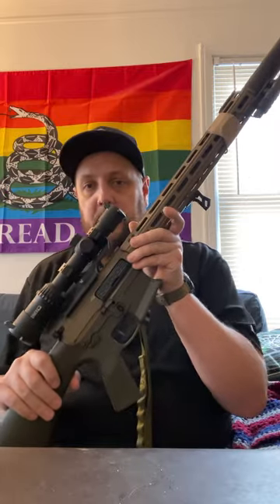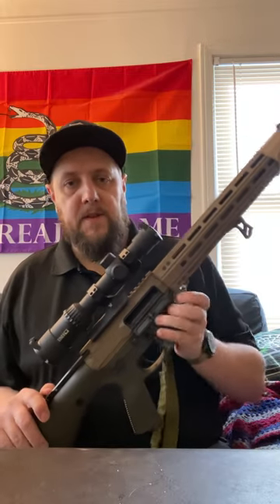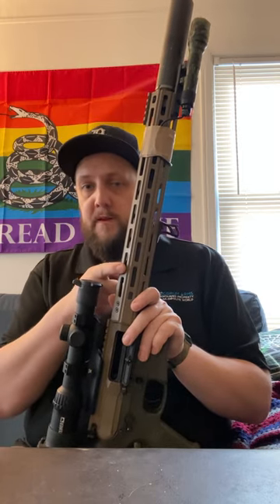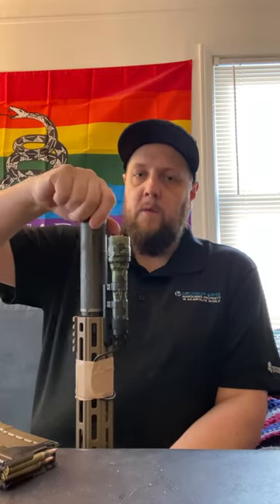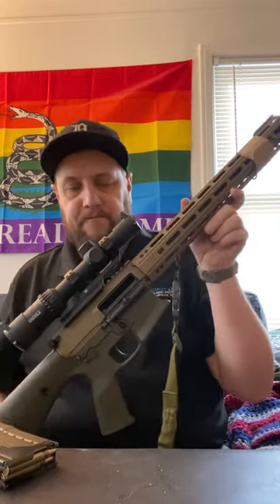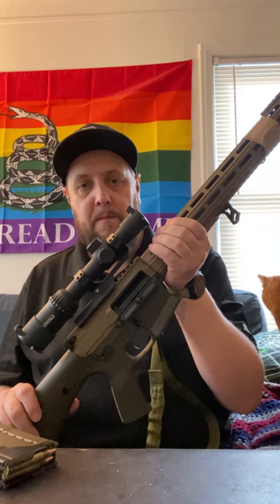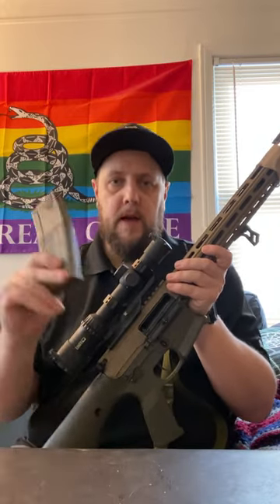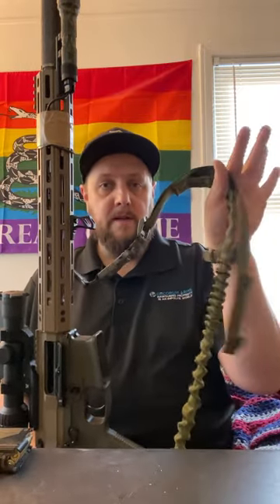*New* Fighting Rifle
Desert Brutality 2022 was a real eye opening experience. I learned a lot about how my gear performs under stress. My Krap-Tec didn’t hold up.

The KP-15 WWSD is my go-to lower now.

Scope: Steiner P4Xi 1-4x24 SFP, G1 reticle